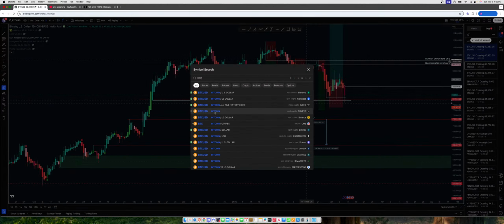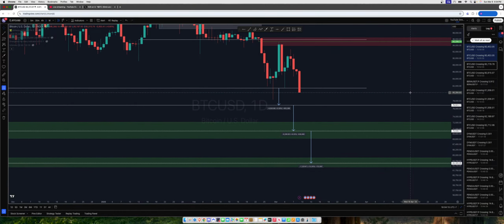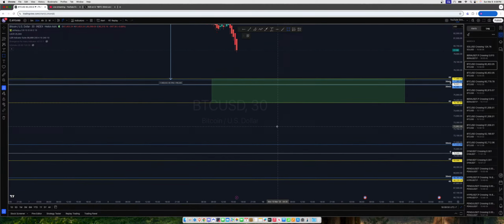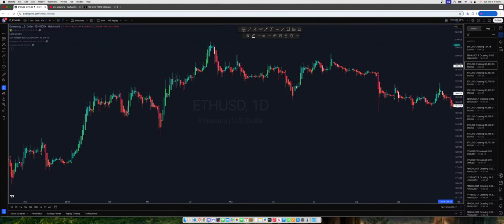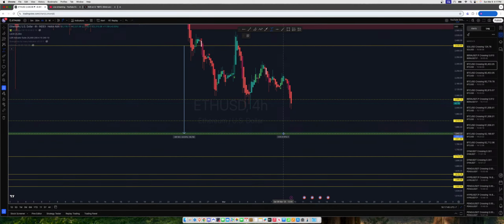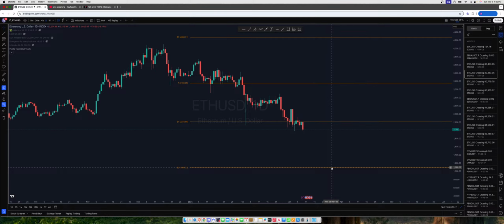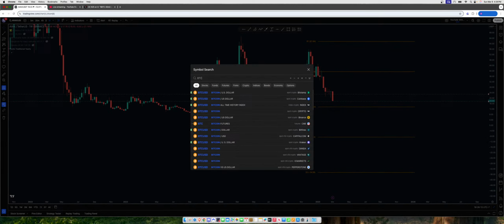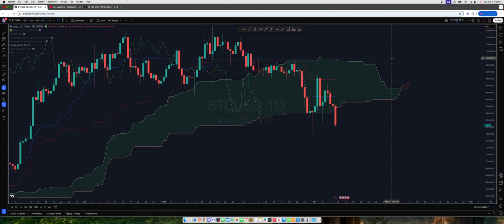LGTrader25 Live Stream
Weekly close/open Sunday stream